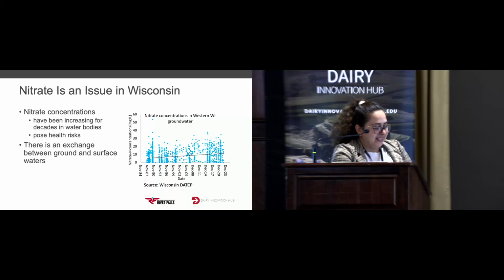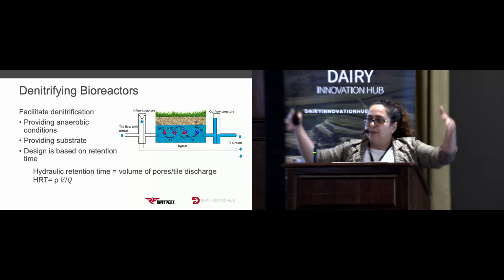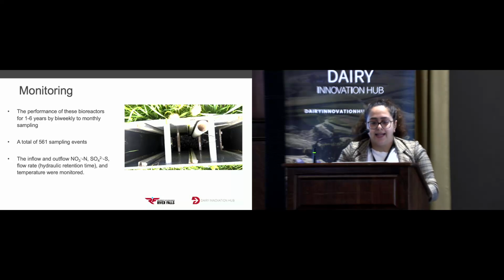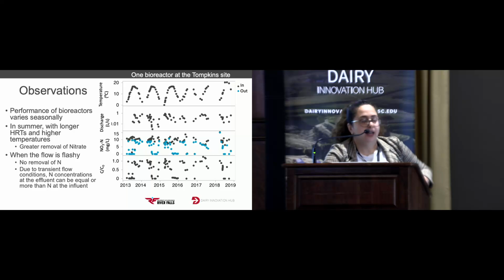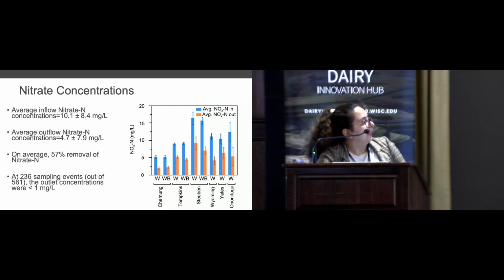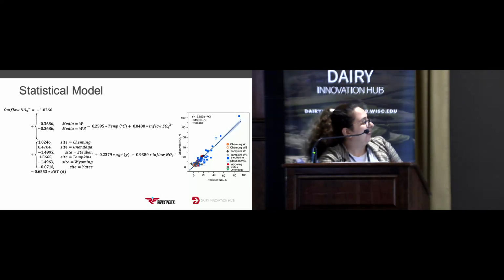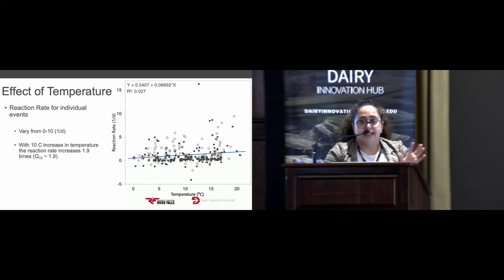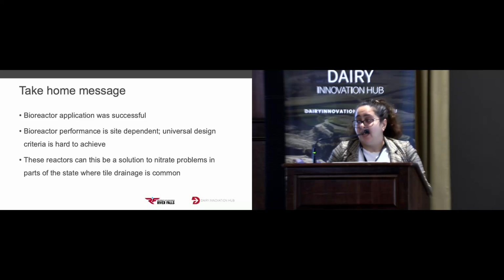Characterizing the Field Performance of Denitrifying Bioreactors - Bahareh Hassanpour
2025 Dairy Symposium hosted by UW–Madison:

"Characterizing the field performance of denitrifying bioreactors" – Bahareh Hassanpour, plant and earth science, UW–River Falls

Hassanpour is an assistant professor in plant and earth science at UW–River Falls. Her research interests include remediation of non-point source pollution, water quality, nutrient cycling, and the fate and transport of contaminants. Her position is funded by the Dairy Innovation Hub.

Talk summary: Nitrate load from agricultural fields to water bodies is a pressing concern for agroecosystems, contaminating both surface and groundwater. Denitrifying bioreactors, filled with woodchips, provide anaerobic conditions for denitrification and are used to remove nitrate from agricultural tile drainage water. We summarized the results of nine bioreactors (1 to 6 years old) in six field sites through biweekly to monthly sampling. These bioreactors were built in farmers’ fields, including dairy farms with manure application, where various crops were planted. We investigated the impact of residence time, water temperature, biochar amendment (3 to 10% by volume), age, and site location on nitrate removal. These variables successfully predicted effluent concentrations (R² ~ 0.7). Statistical analysis showed that influent concentrations, site location, residence time, temperature, and biochar amendment significantly impacted effluent nitrate concentrations, while reactor age did not. Our study highlighted the variability of nitrate removal performances in different landscapes.